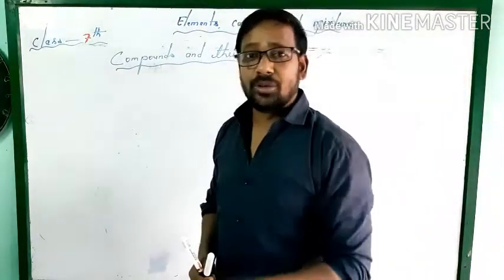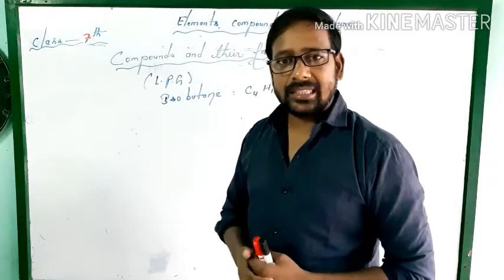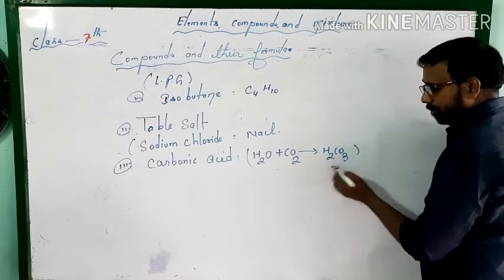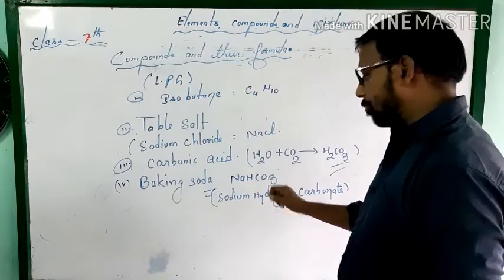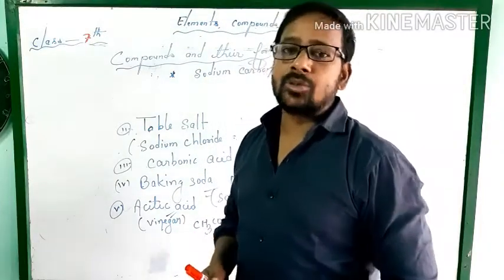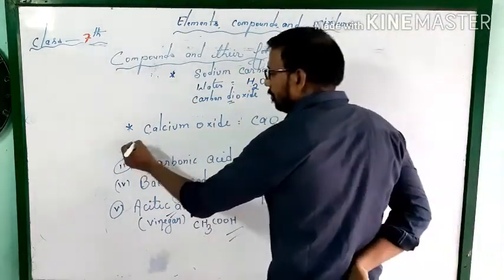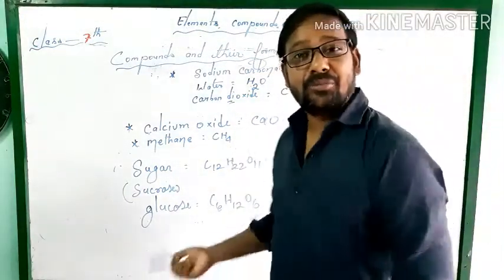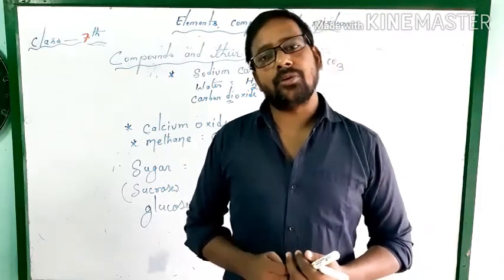Elements compounds and mixture